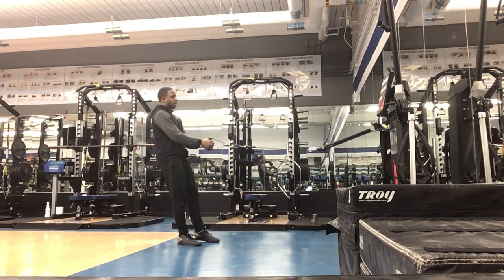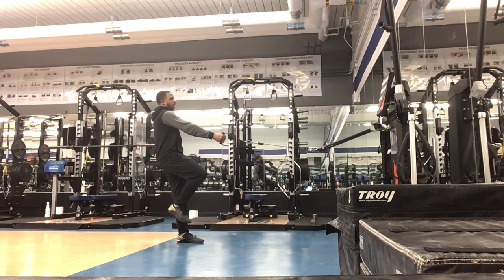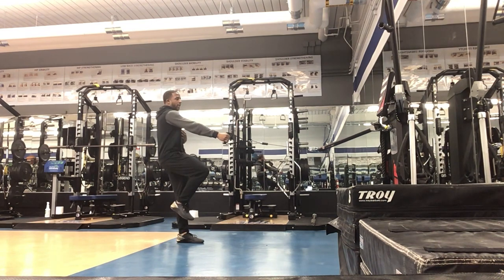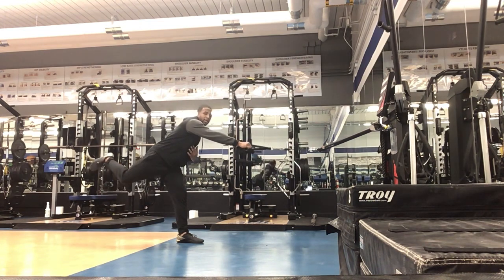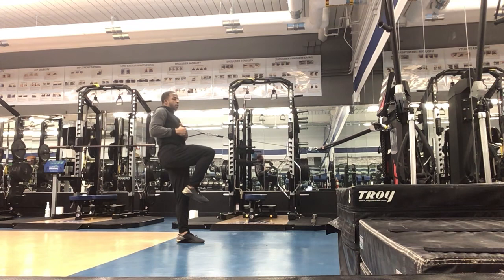SL RDL Cable Row (Day 1)